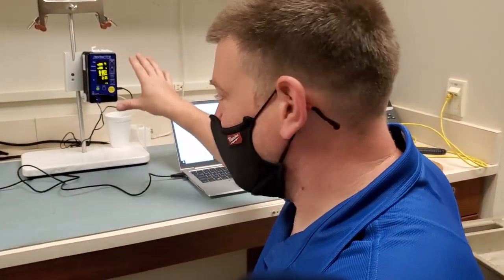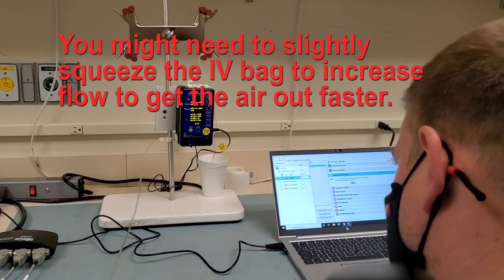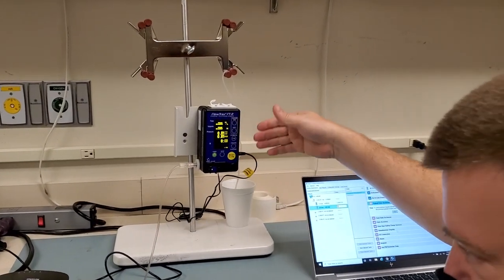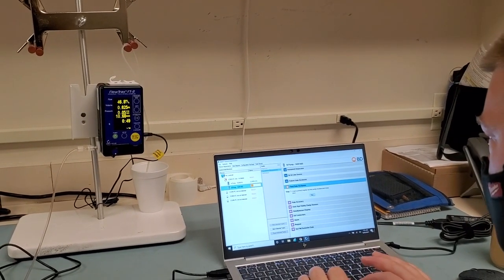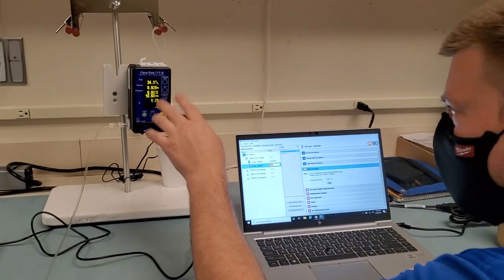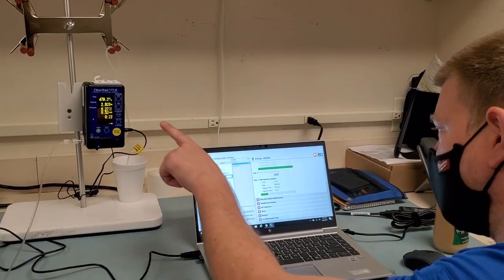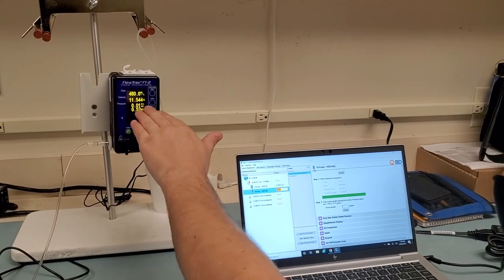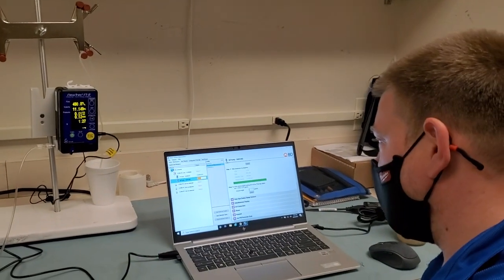Easy Pronk FlowTrax Priming with Alaris CareFusion Pumps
I was setting up a couple infusion pump stations with FlowTrax instead of the old Pressure Meter and Scale method. Since I was training the guys on the new system, I thought I should share this with you all. I am trying to grow this channel to deliver better content.